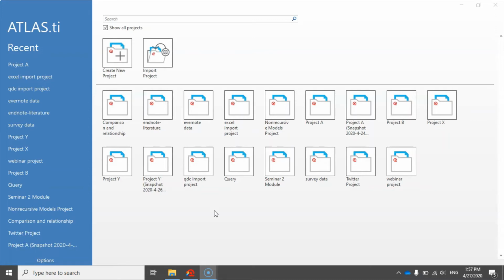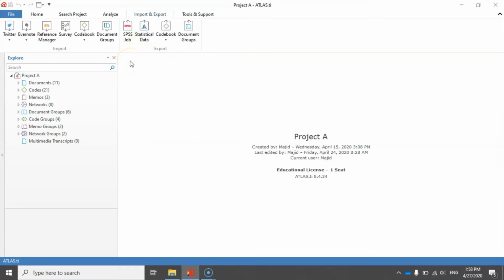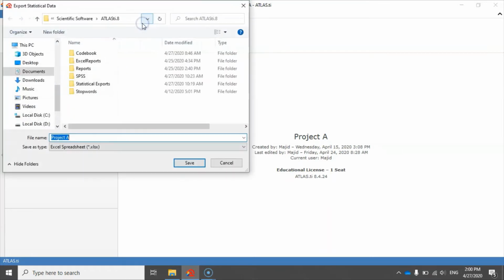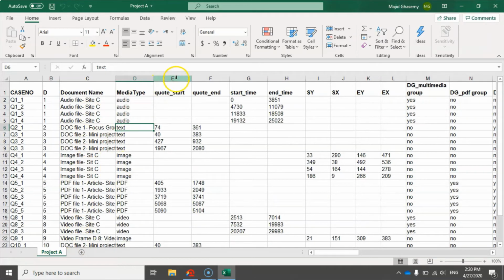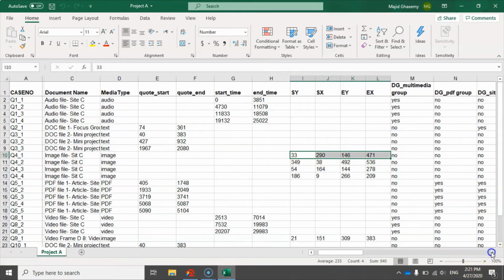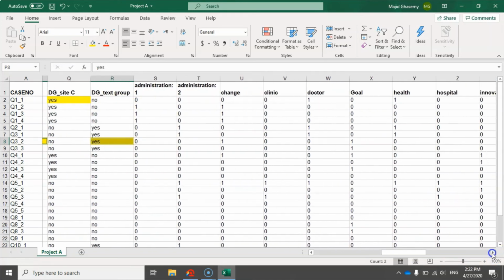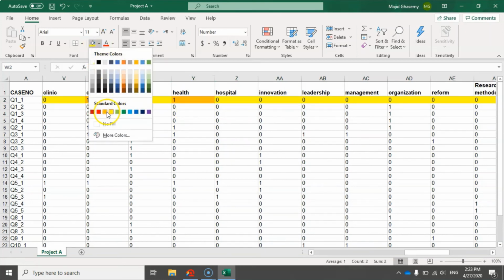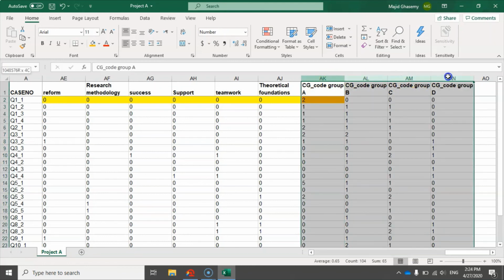#32 Exporting data from ATLAS.ti projects for statistical applications